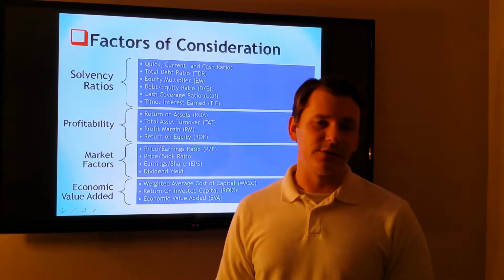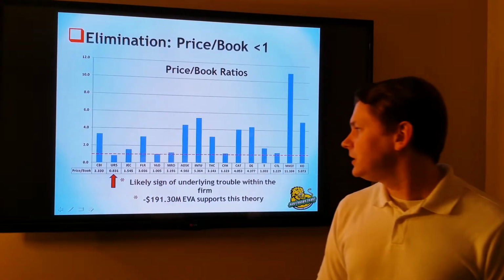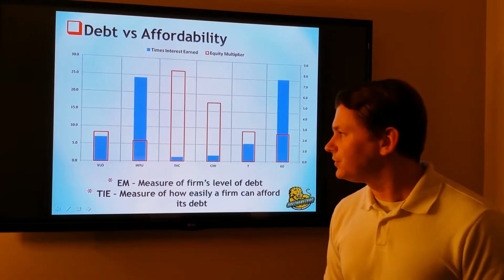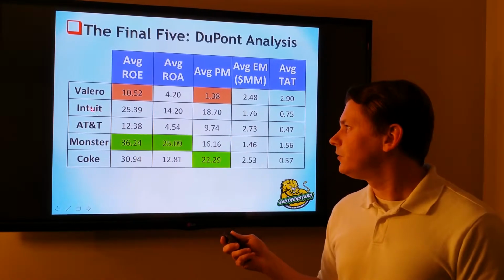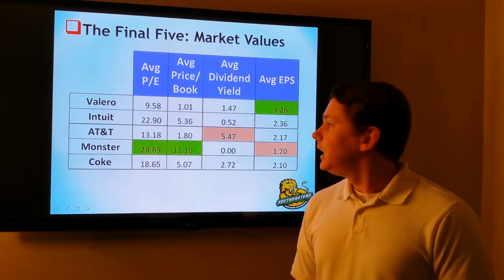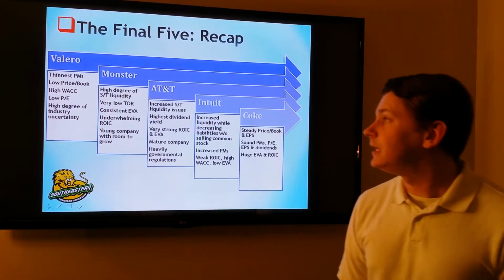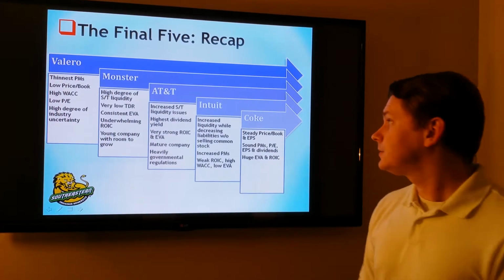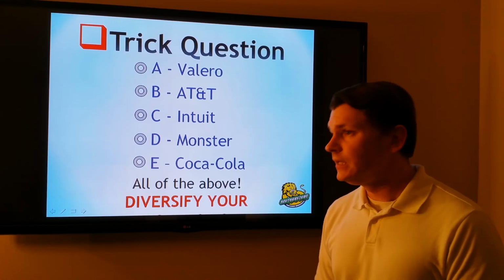Clint Project 2